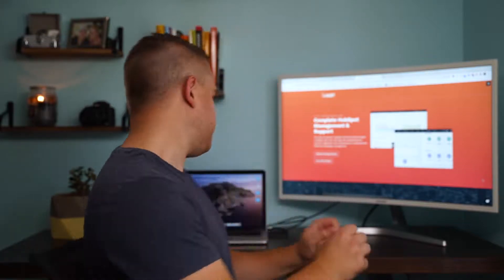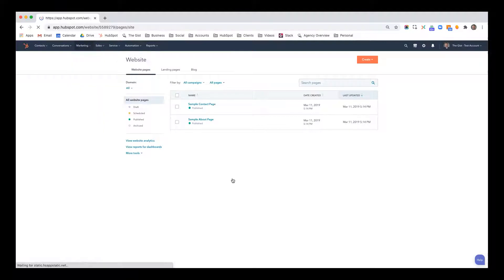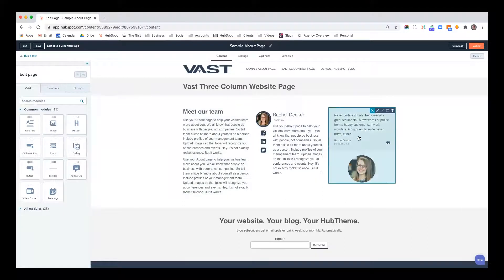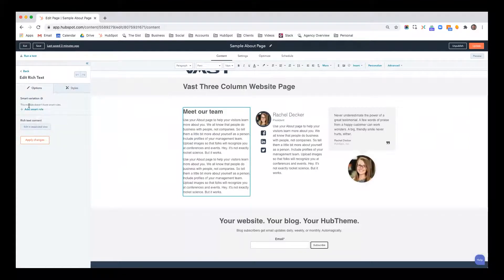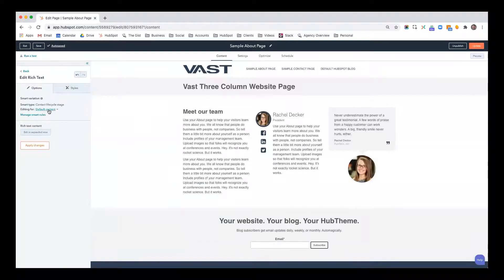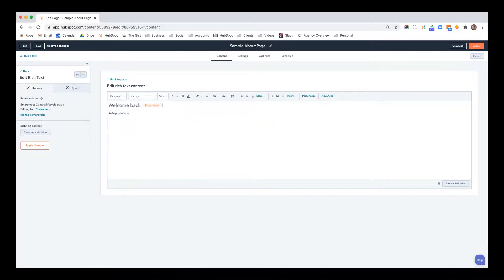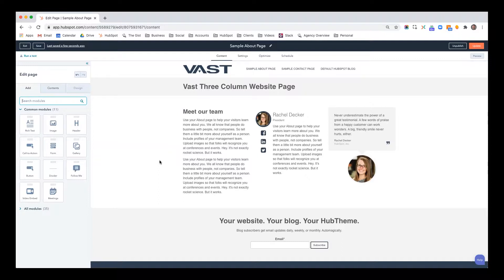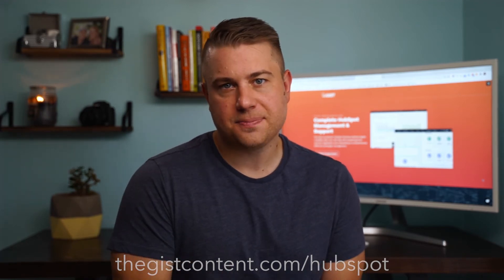Learning HubSpot | Using Smart Content on Your Website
Create a completely personalized experience for users who visit your website with Smart Content. In this HubSpot tutorial, CJ shows you how, and showcases the power of Smart Content.

If you want to improve your existing HubSpot output or are looking to get started for the first time, The Gist can help you and your team master the platform to help your business grow and thrive.